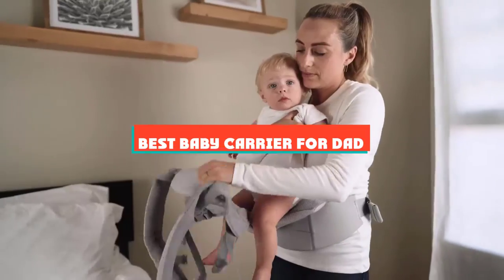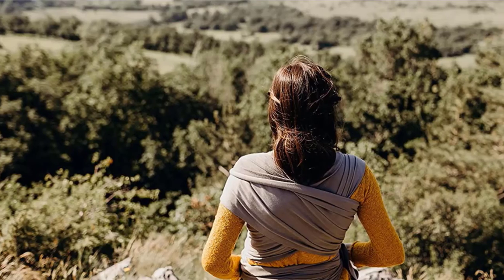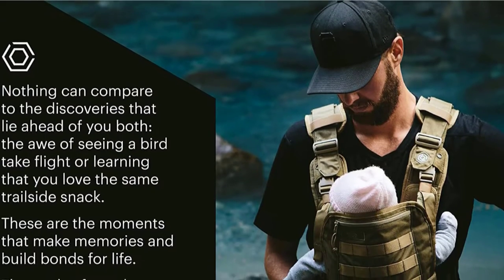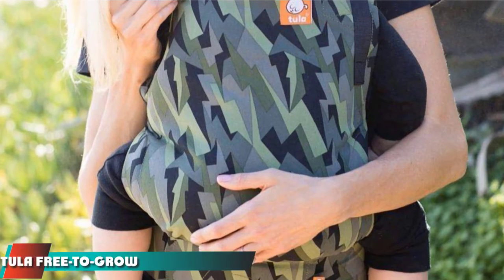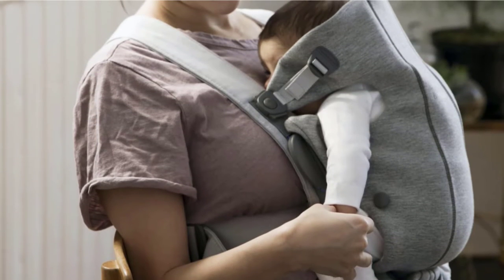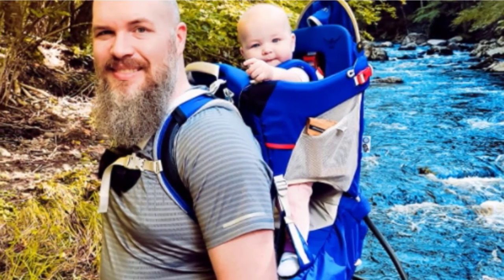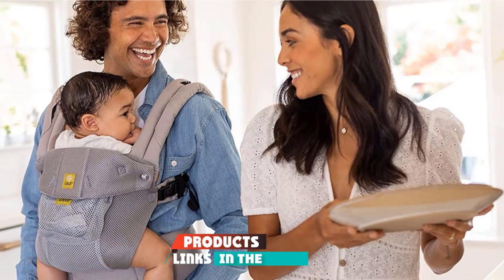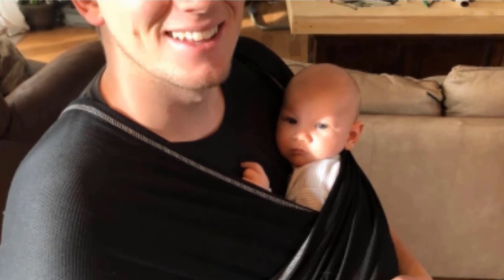Best Baby Carrier for Dad In 2021 - Top 10 Baby Carrier for Dads Review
Links to the Best Baby Carrier for Dad we listed in today's Baby Carrier for Dad Review video & Buying Guide:

Top Rated Baby Carrier for Dad List :

1 . Boba Wrap Baby Carrier
2 . Mission Critical S.01 Action Baby Carrier
3 . Ergobaby Omni 360 All-Position Baby Carrier
4 . Tula Free-To-Grow Baby Carrier
5 . BABYBJÖRN Baby Carrier Mini
6 . Osprey Poco Child Carrier
7 . ClevrPlus Cross Country Child Carrier
8 . LILLEbaby Complete Airflow
9 . Baby K'tan Active Baby Wrap Carrier
10 . Infantino Flip 4-in-1 Convertible Carrier

In this video, we have gathered the Baby Carrier for Dad for your beloved baby. With all types of consumers in mind, we made this list through extensive research, pricing, quality, durability, brand reputation, and a few other crucial factors. Meaning, you can get the listed products with utmost confidence.